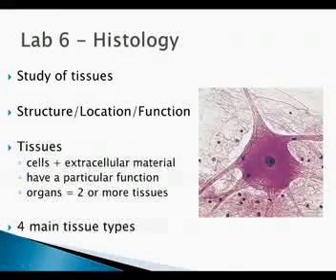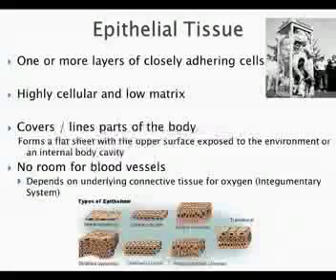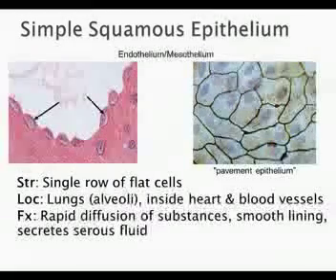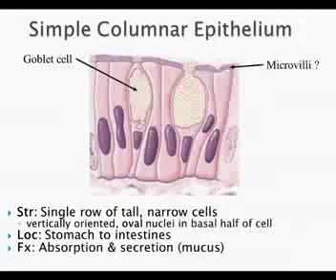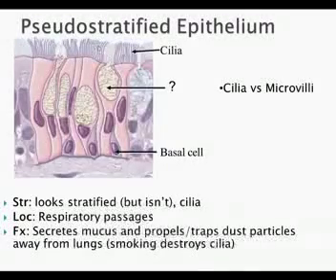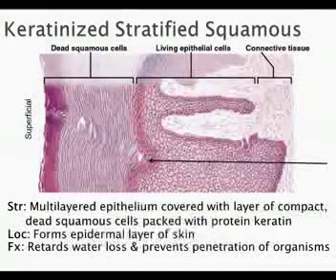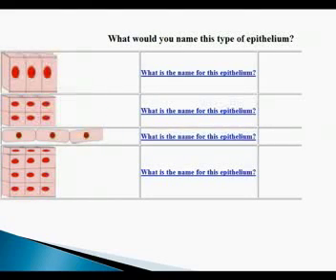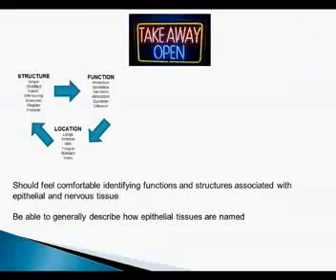Chapter 6 Tissues Part 1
Anatomy & Physiology Laboratory (Bio 201L)
Lecture by Ben Jaffe